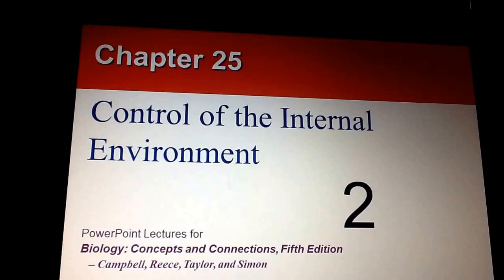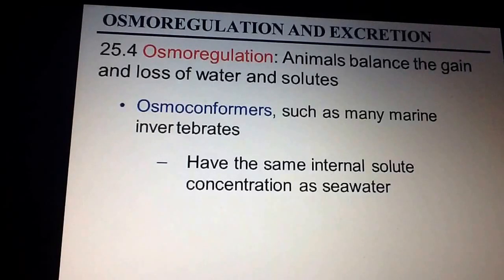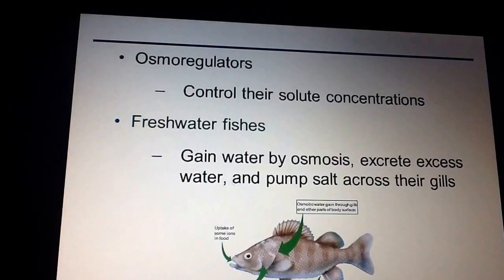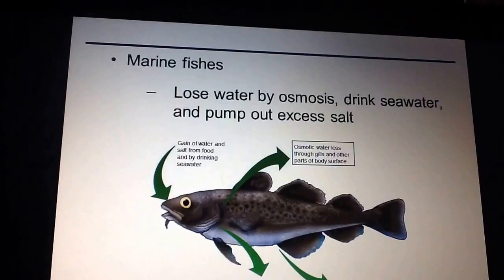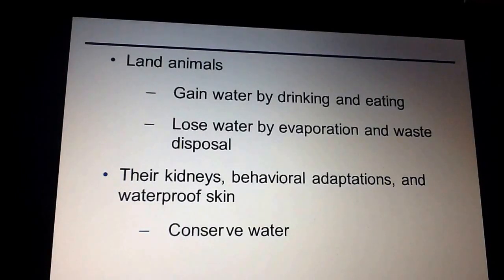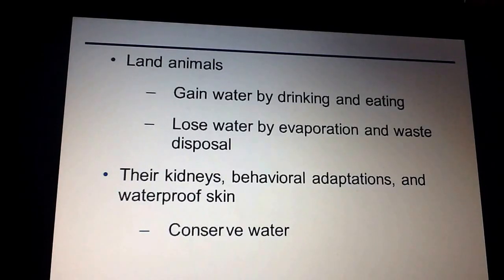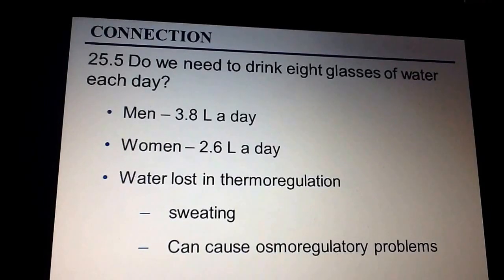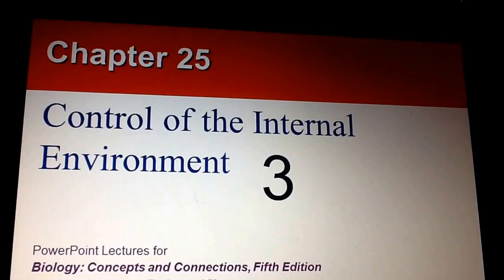Ap Chapter 25 Control of Internal Environment: Homeostasis part 2/3